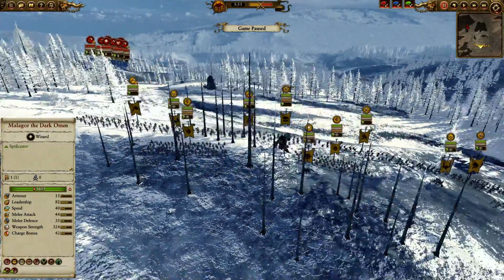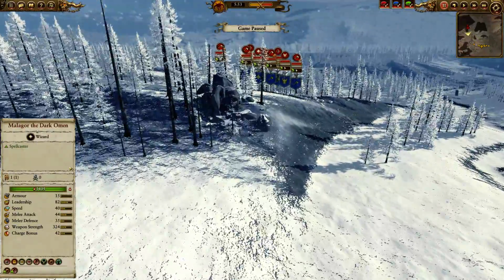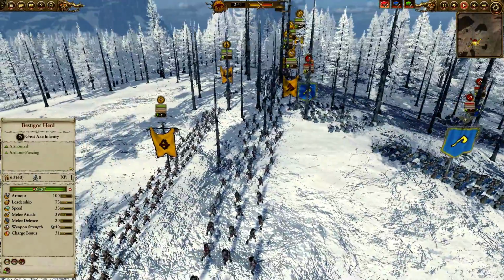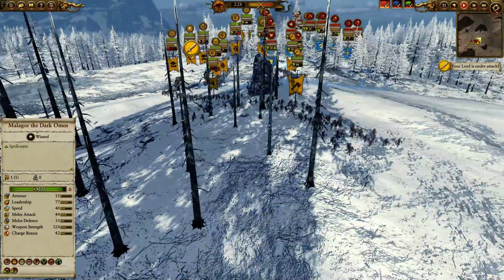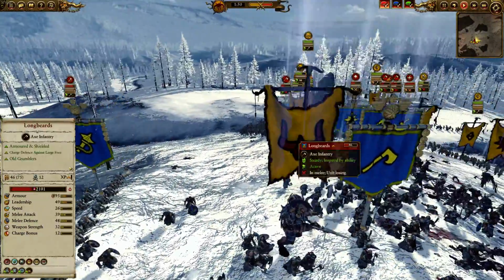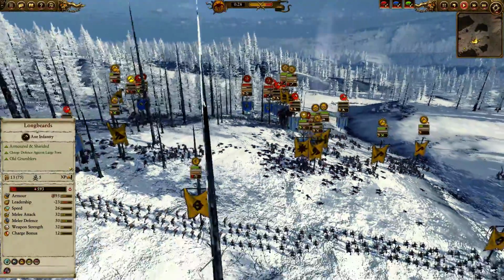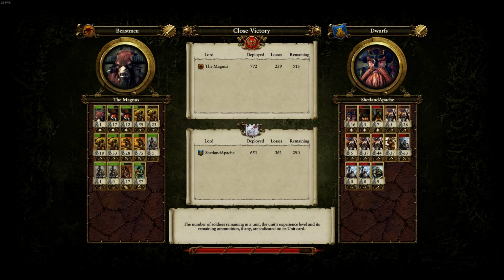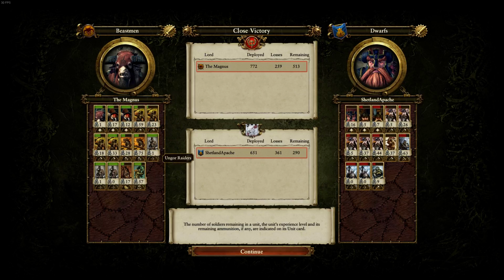Dwarf Bulling - Total War: Warhammer Online Ladder Battle #35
In this Total War: Warhammer online battle I command the mighty Beastmen vs the Dwarfs.  Both sides bring unconventional builds, that feature units like Ungor Raiders, Trollhammer Torpedoes, and all sorts of nastiness.  Also, some very difficult terrain does a lot to mix things up.

Total War: Warhammer is a turn-based strategy real-time tactics video game developed by Creative Assembly and published by Sega. The game features the gameplay of the Total War series with factions of Games Workshop's Warhammer series. It is the 10th title in the Total War series and is the first title to be released in the Total War: Warhammer trilogy.

The game features four playable factions: The Dwarfs, The Empire of Man, the "Greenskins", and The Vampire Counts. An additional two playable factions, the Chaos Warriors and the Beastmen, are available as paid downloadable content.